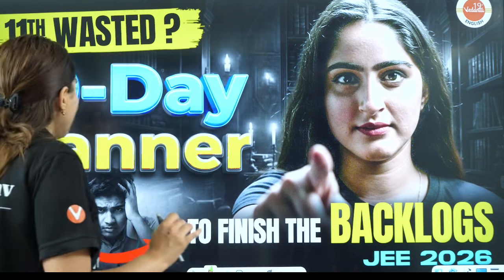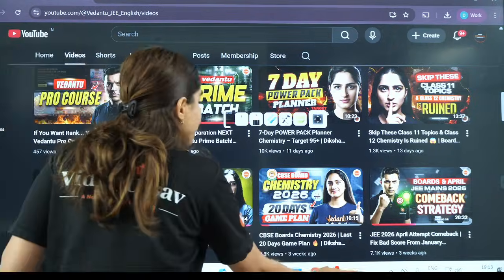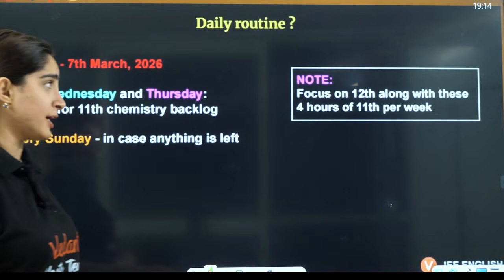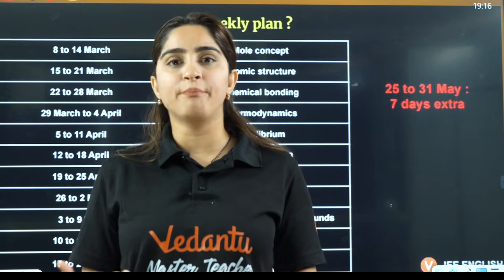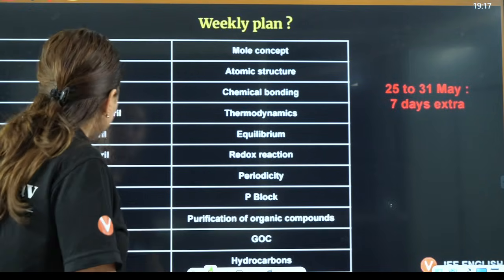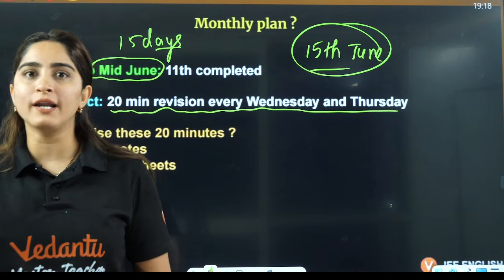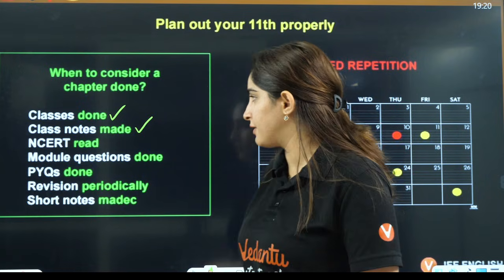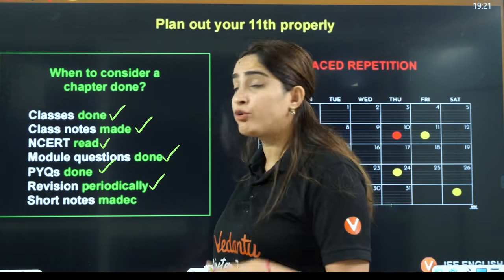11th Wasted? 😱 90 Days Planner to Finish Backlogs | JEE 2026 | Diksha Ma’am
11th Wasted? 😱 90 Days Planner to Finish Backlogs | JEE 2026 | Diksha Ma’am
Don’t panic. You still have 90 days to completely turn your preparation around for JEE 2026. 🚀

In this power-packed strategy session, Diksha Ma’am shares a practical and realistic 90 Days Backlog Completion Plan that will help you.

🔥 Up to ₹40,000/-  Flat Discount on JEE/NEET/CBSE 2027/2028 PRO Batches!

📝 JEE 2026 TEST SERIES – For April Attempt Comeback!

📚Offline Courses - Explore Vedantu Learning Centers Near You – Unlock flat Rs. 10,000/- off 🔥

📢 Batches starting 23rd March, last few seats left.
▶️To Book Your Seat in Our Vedantu’s Offline Course at our Vedantu Learning Centers

📚 Offline Exam Prep Program – Limited Seats!
📚Get JEE Preparation books
Access to - Doubt App, V Buddy App and Pedagogy App
Student Kit on enrolment

🎯 Answer Correctly & Win Exciting Rewards! 🎁✨

📚 Vedantu Pro Courses - Guaranteed Rank Improvement or 100% Fees Refund*

Stay updated with important announcements, live sessions, preparation strategies, and exclusive study resources.